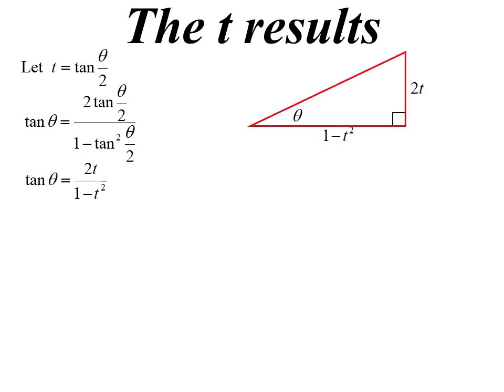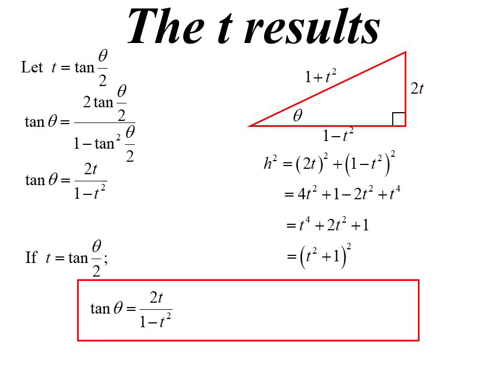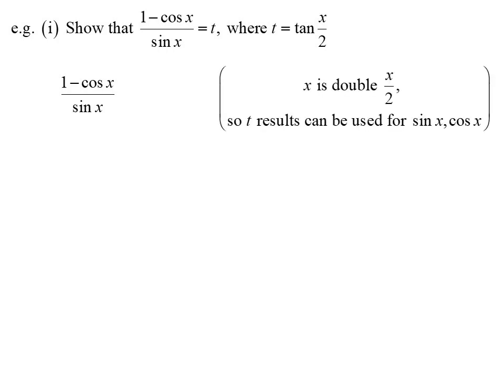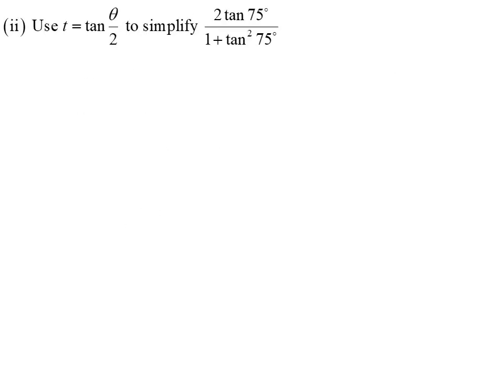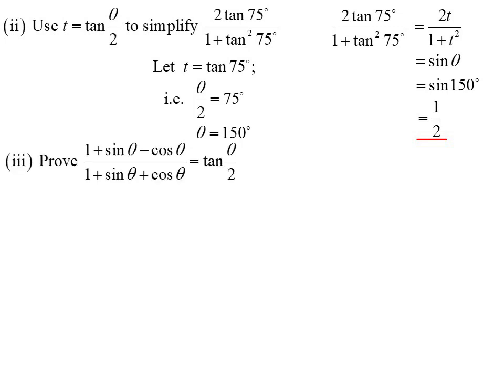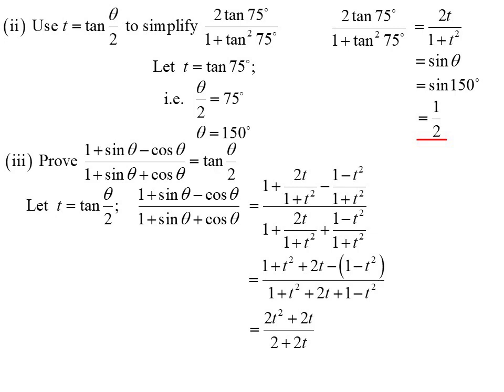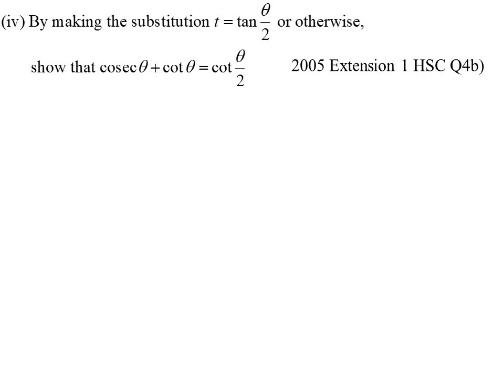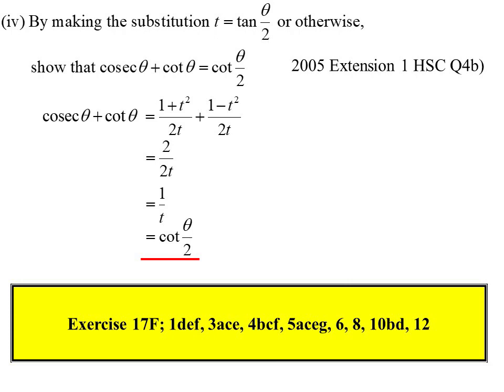11X1 T15 11 t results 2023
The t-results, which can be thought of as the half angle results